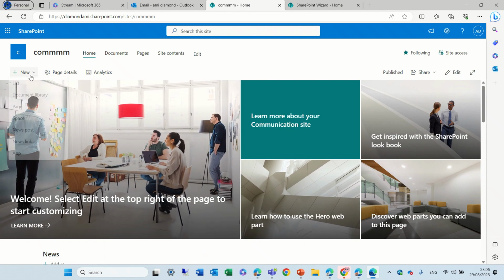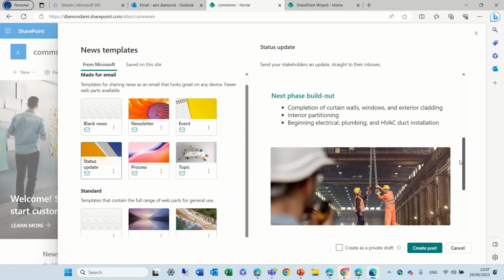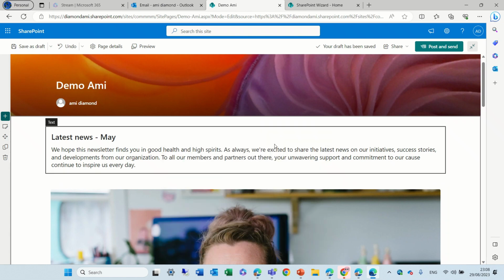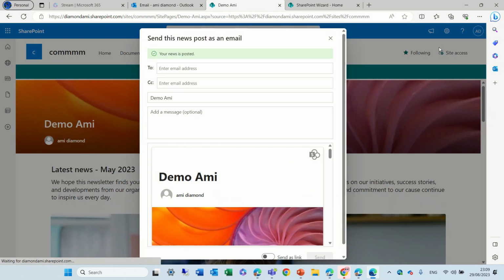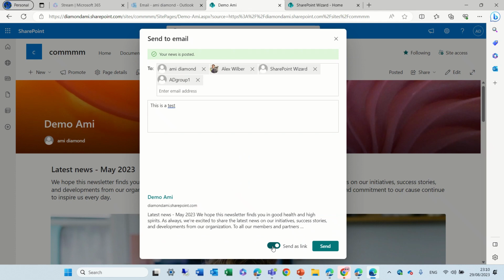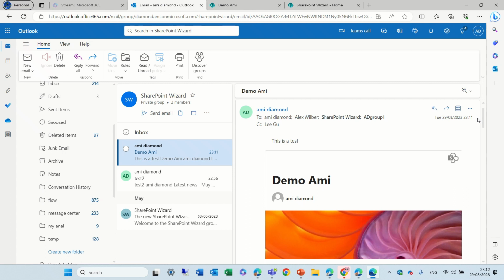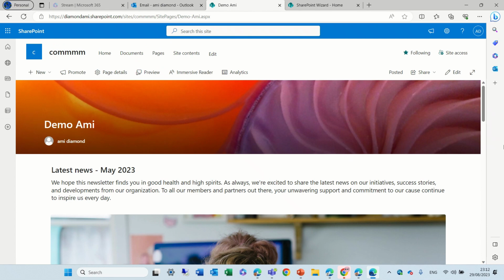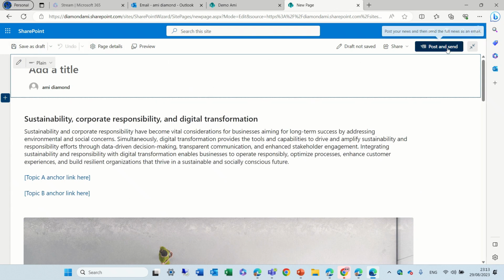New SharePoint News for Email Templates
This feature enables you to convert your SharePoint News Posts intro distributions that can be read fully in email inboxes. You can now engage your audience directly in their inbox and track their mail reads.